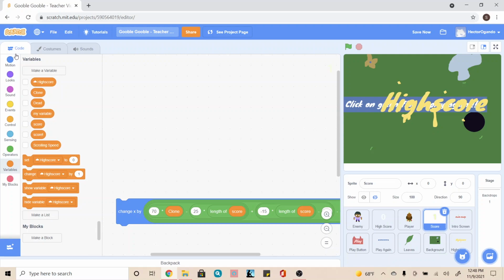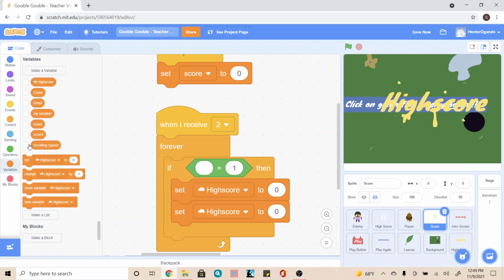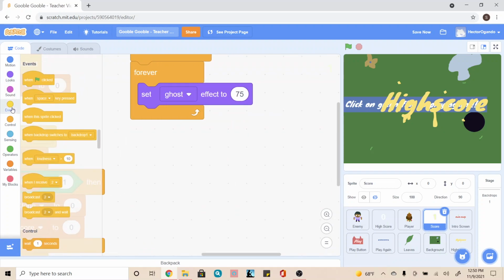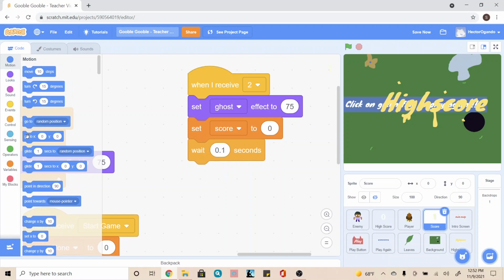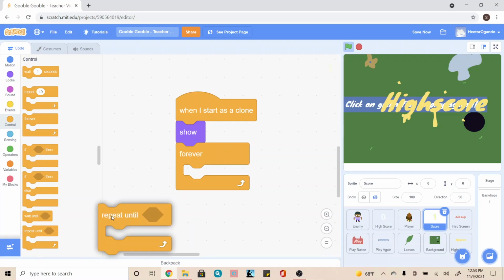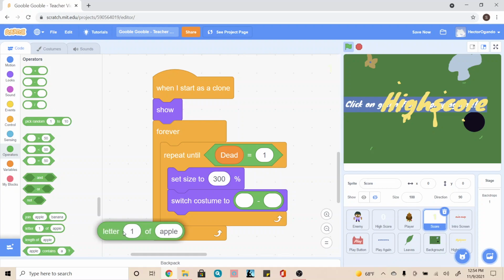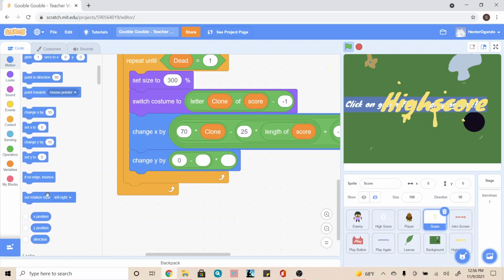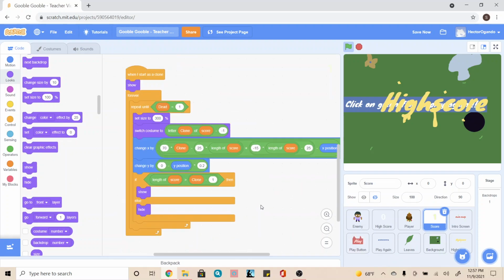Scratch Gooble Gooble Week 3 Core Score Code Step 4